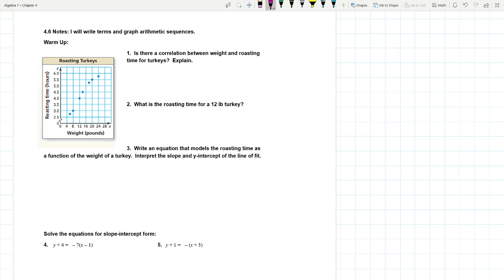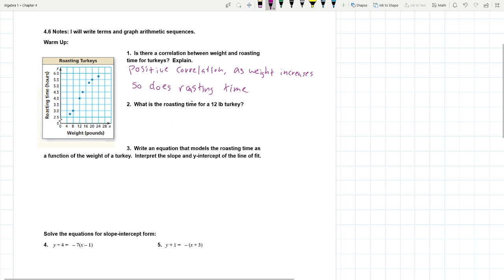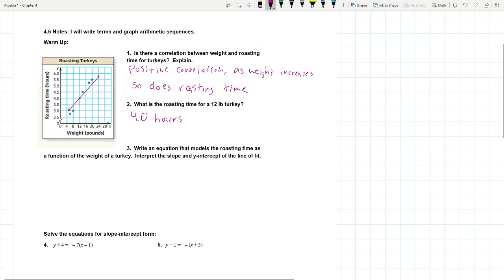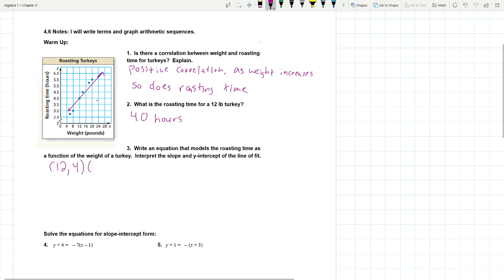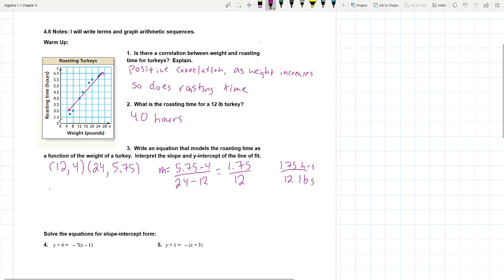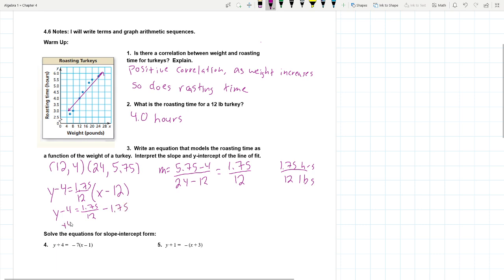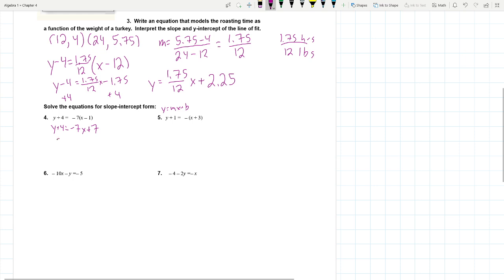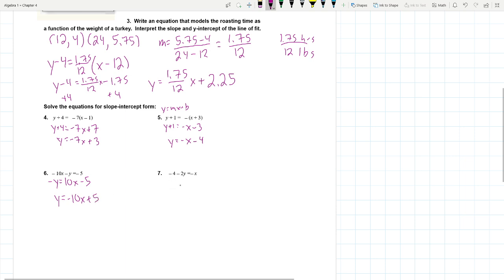Sandpoint High School 4-6 Warm-up